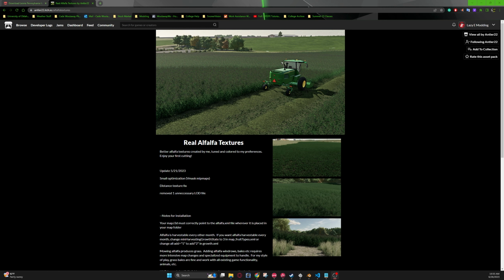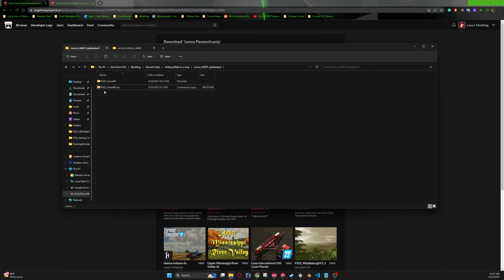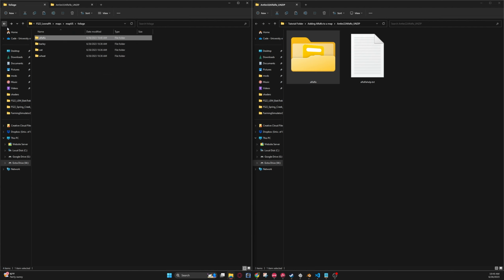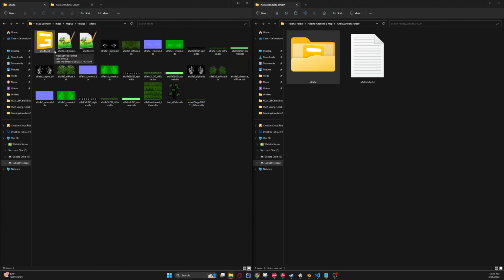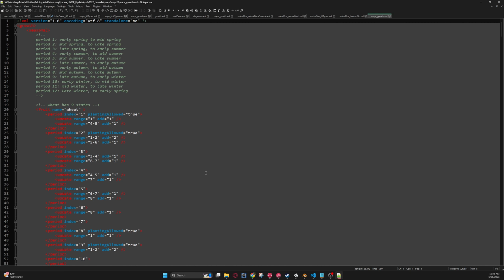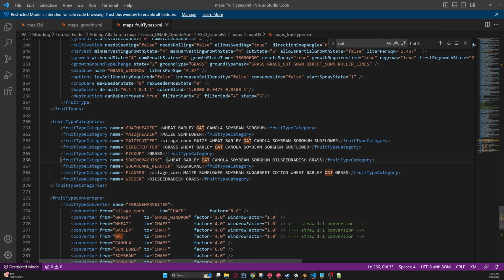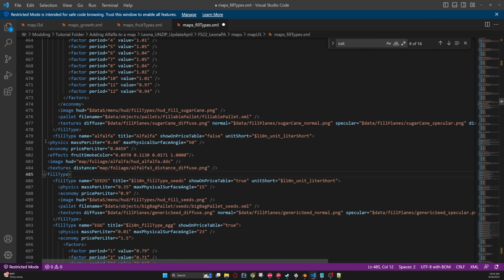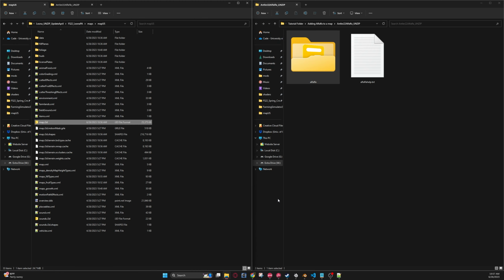Adding Alfalfa to a Map | Farming Simulator 22 Modding Tutorial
This video will give you an insight into how to add the alfalfa from Antler22 to your favorite map in Farming Simulator 22.